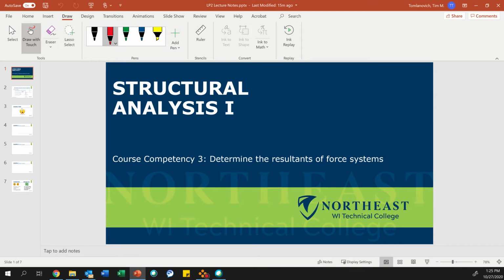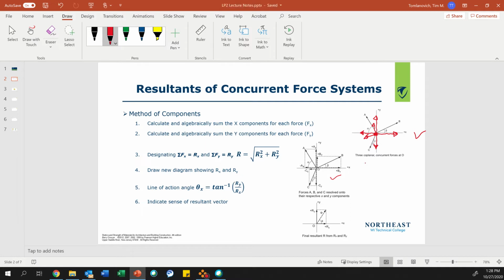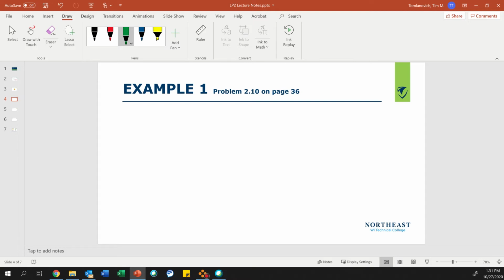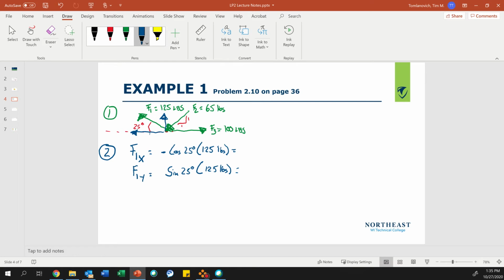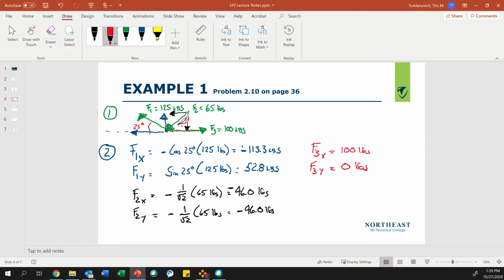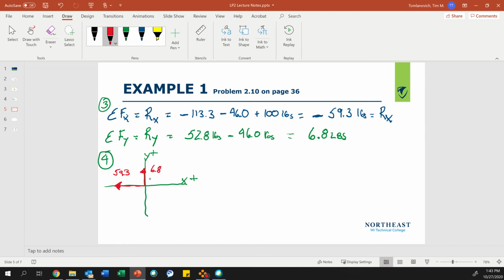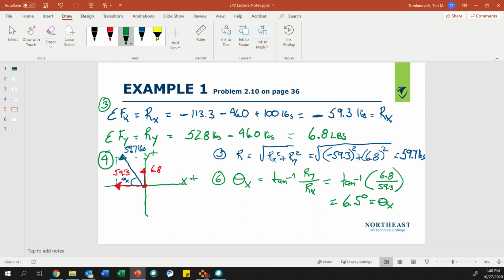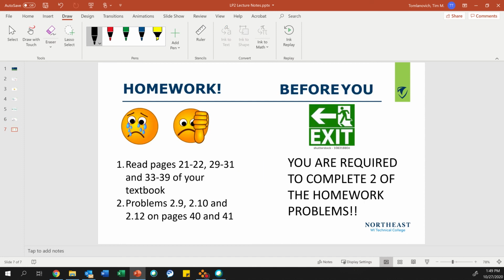Structural Analysis LP2 Lecture Video